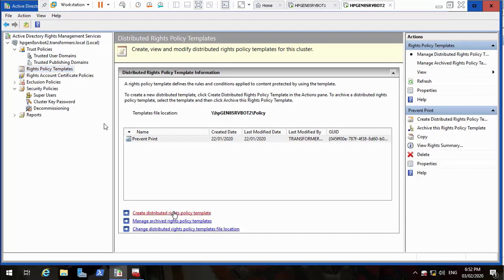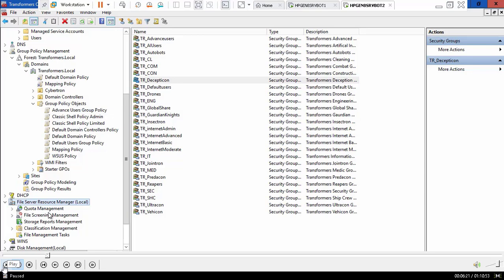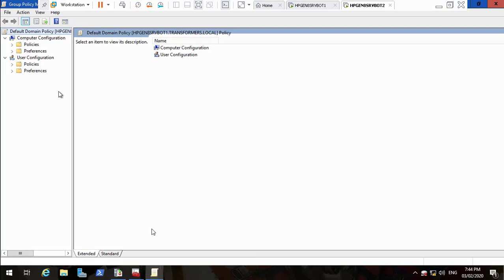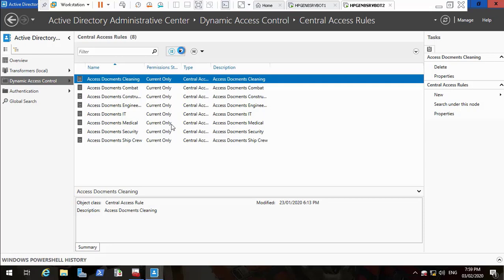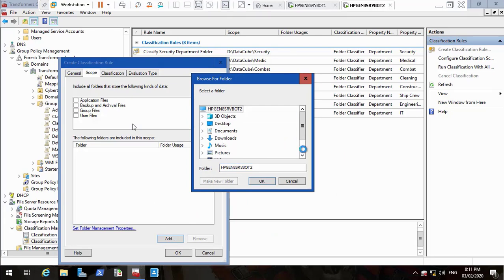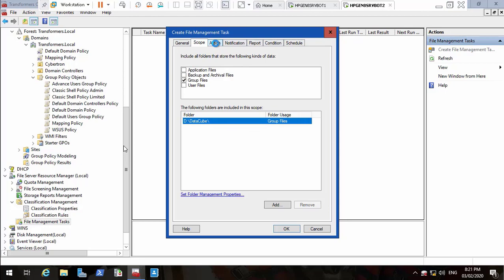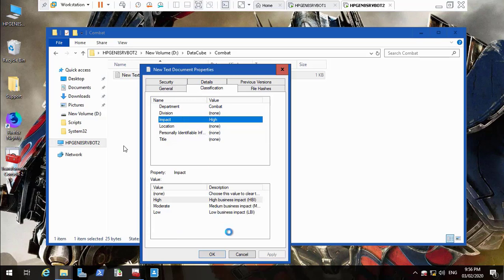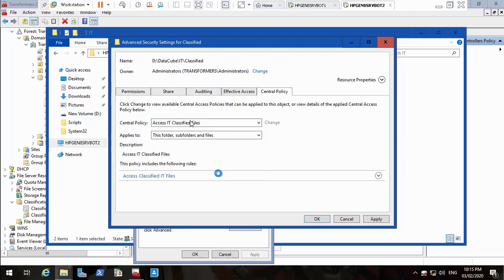Creation of AD RMS Encryption Protection Template & access Denied Assistant GPO (English Audio)